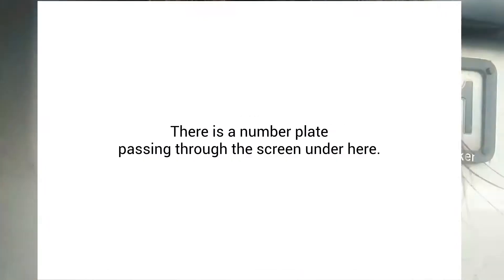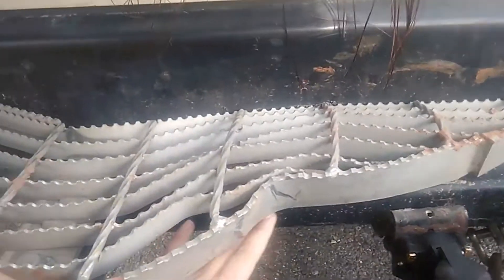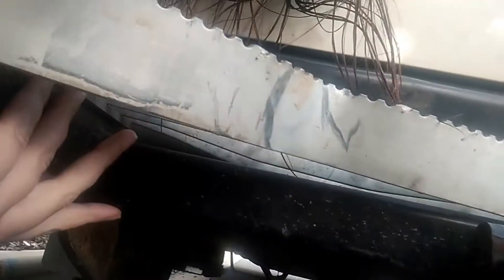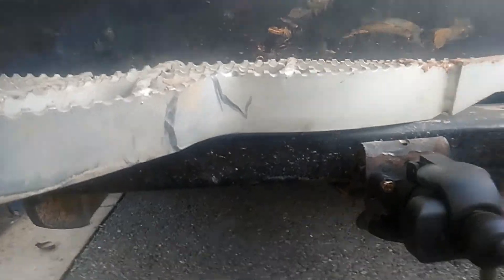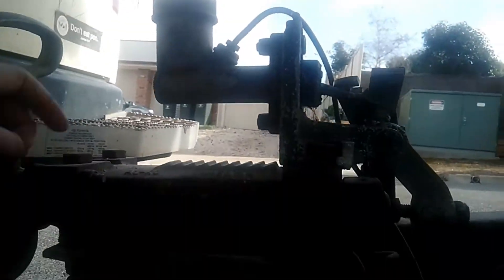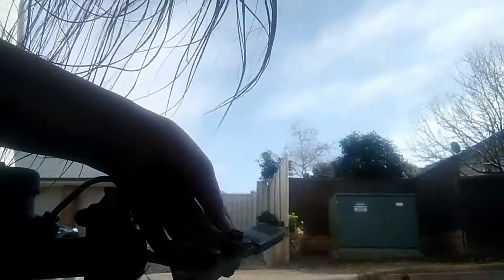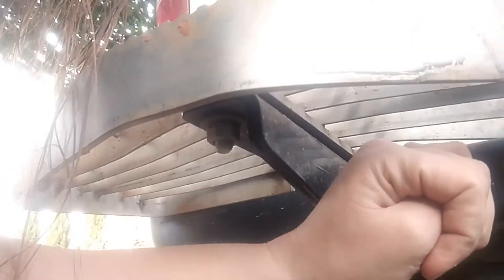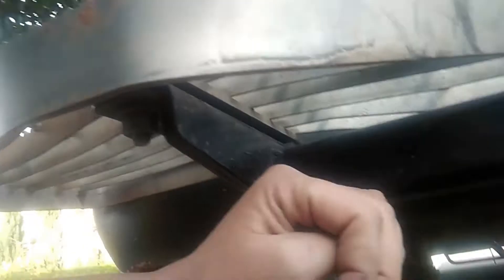Toyota Hiace - Quality Accessories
Quality accessories can save your vehicle and prevent injuries.